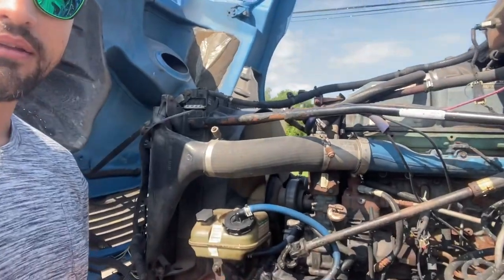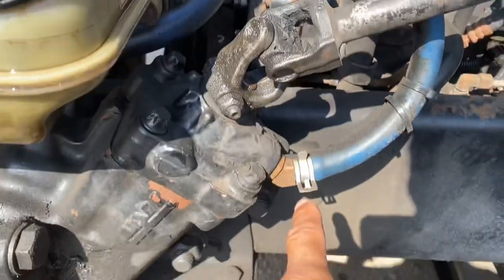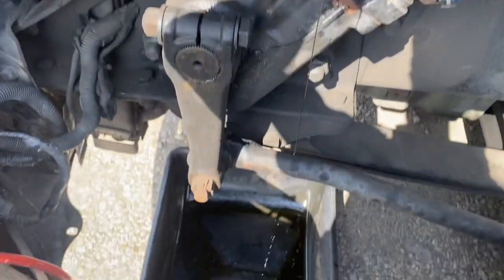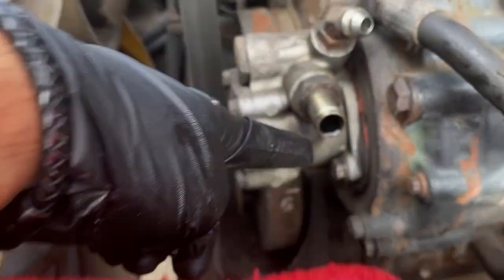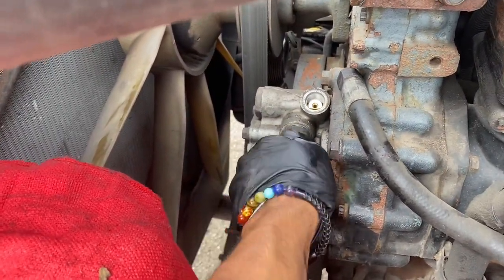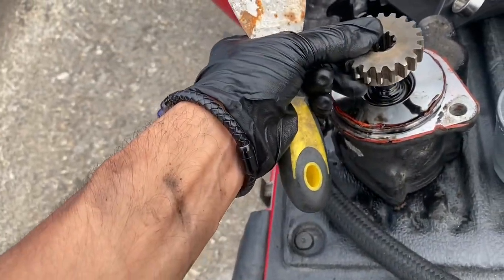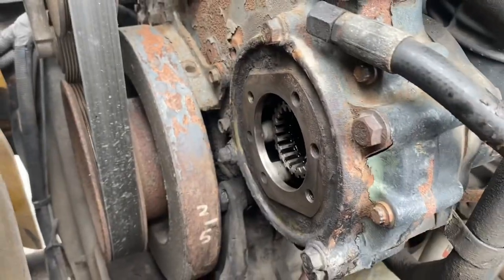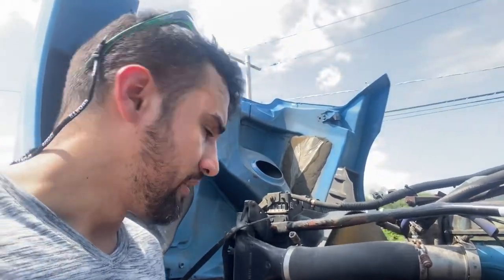2006 replacing freightliner Columbia power steering pump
Replacing the power steering pump on this 06 Columbia